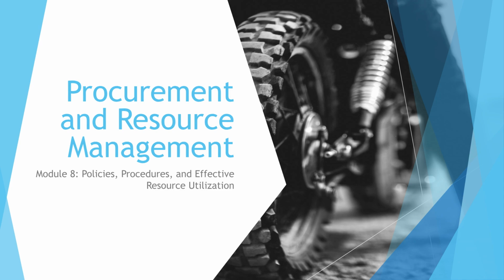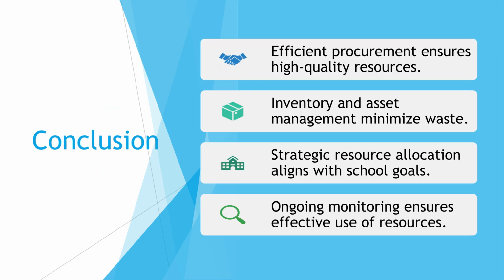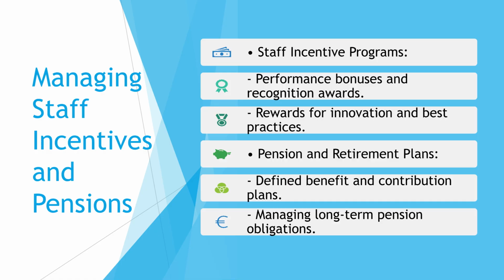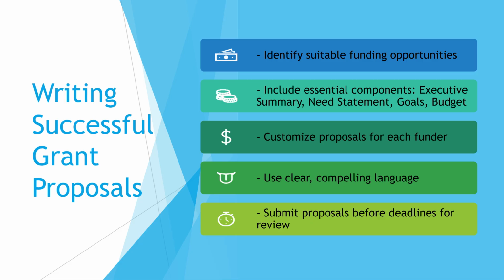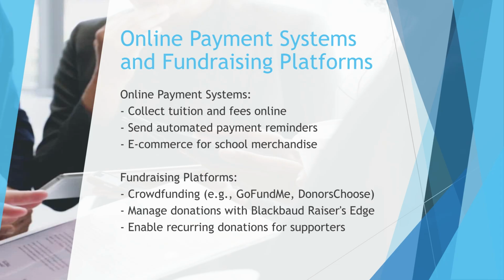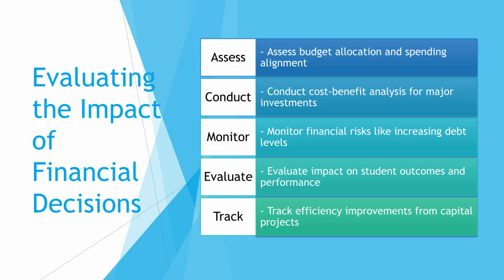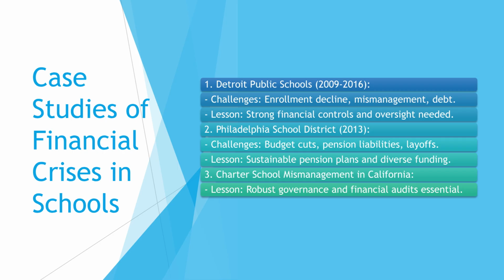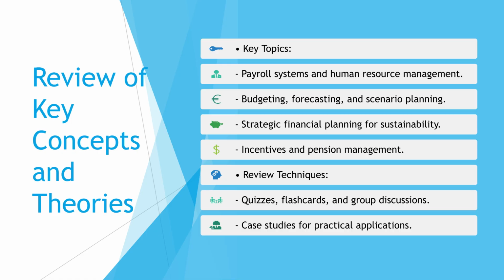School Financial Management Part 2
Welcome to SlideTalk Academy — where slides come to life.

In this video, we explain the topic step by step using clear PowerPoint slides and simple narration. This presentation is designed for students, professionals, and anyone who prefers visual learning.

 What you’ll learn in this video:

Key concepts of the topic

Clear, structured PowerPoint slides

🎯 Who this video is for:

Students

Professionals

Exam candidates

Anyone who learns better through visuals